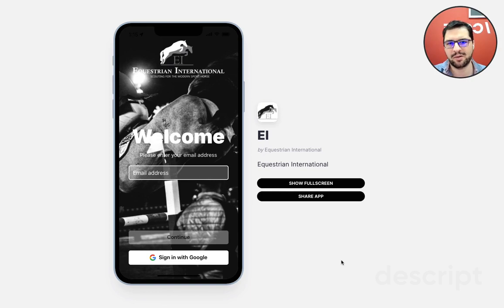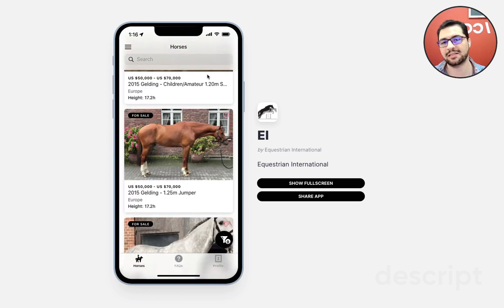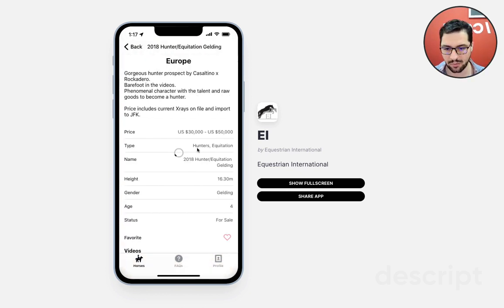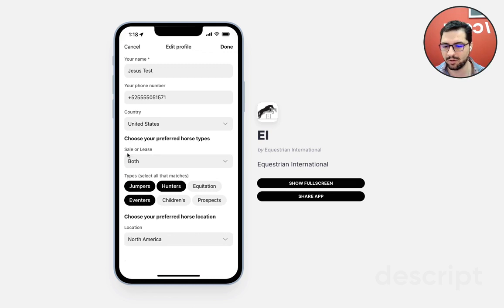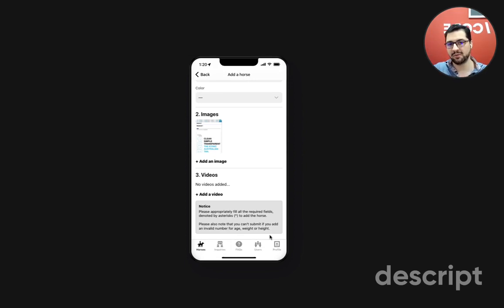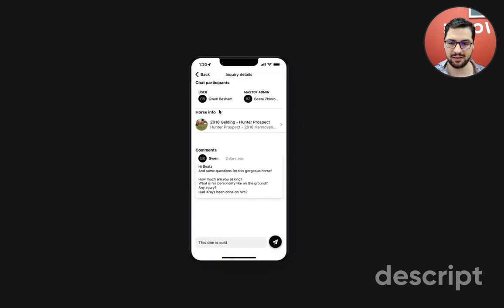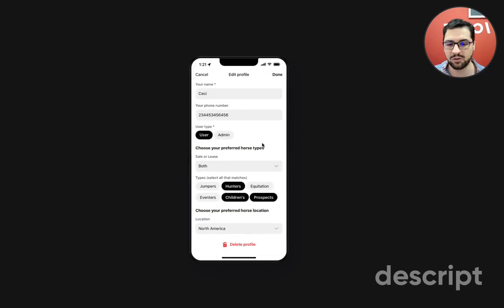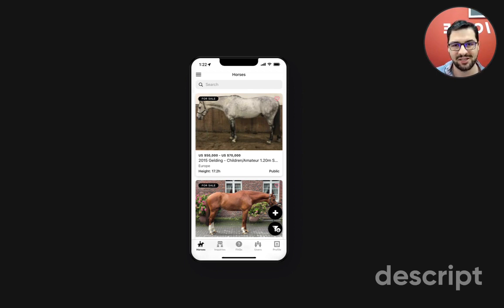Glide app: Marketplace app with advanced filtering and notifications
Hey! I want to show you a pretty cool app we've built.
It's a directory style app built using Glideapps.com, with a unique filtering system that allows users to select multiple search filters, and see how many items match their search filters.

we've built over 239 apps and are Glide Partners and Integromat Partners.